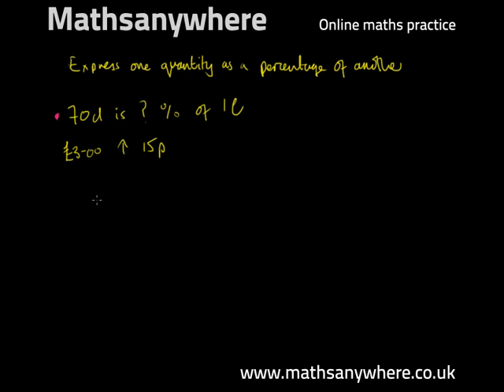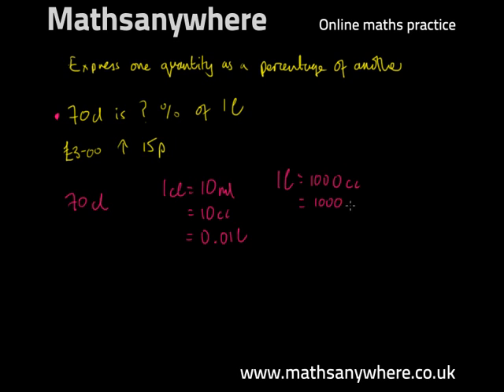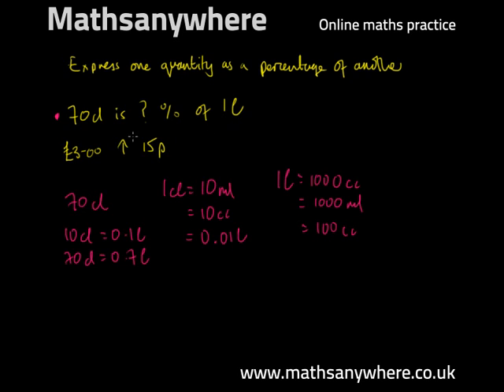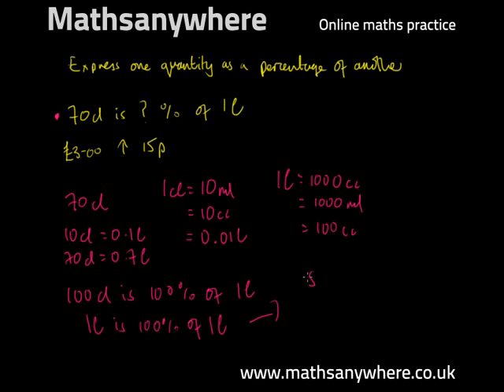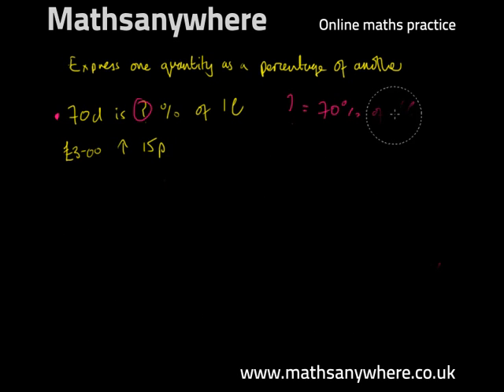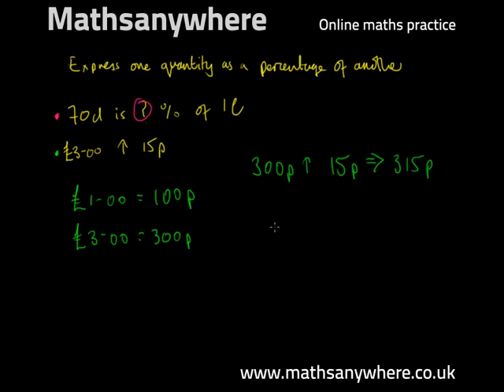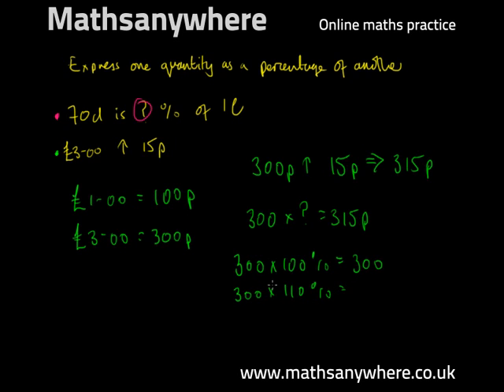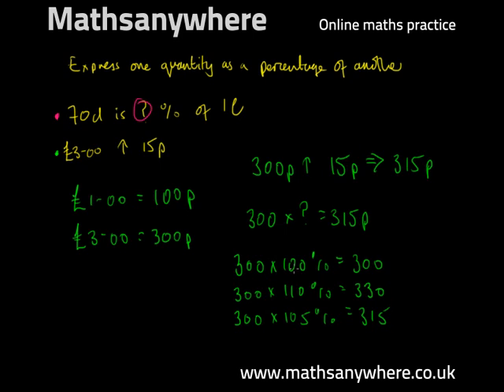How to Express a Quantity as a Percentage of Another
In this step by step lesson we are shown how to express a quantity as a percentage of another. The video demonstrates the maths problem through an easy to understand maths solution.